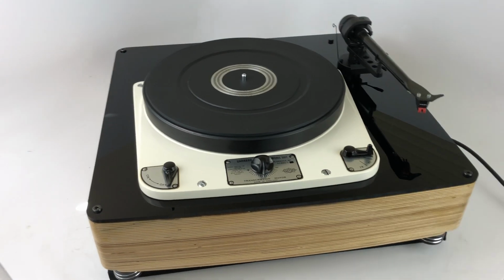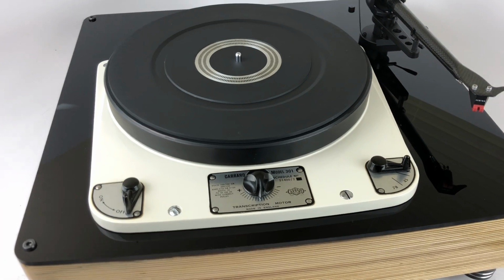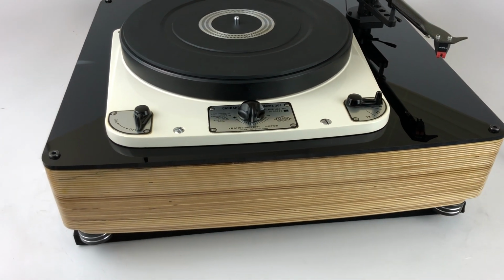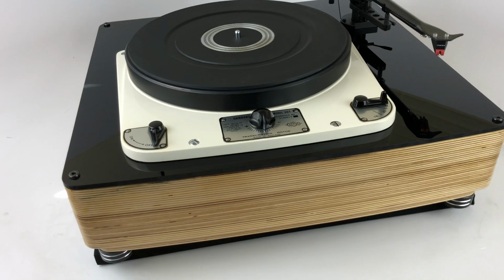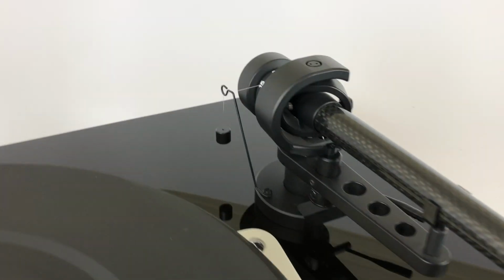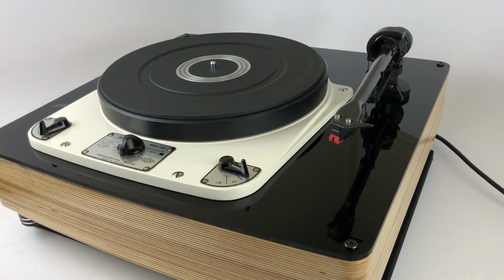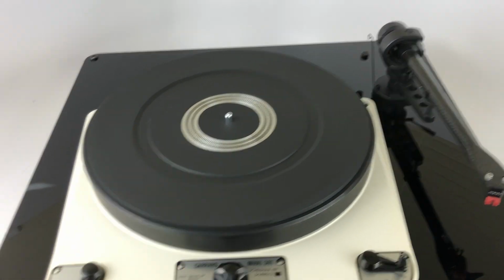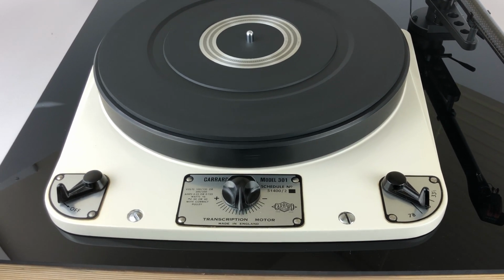A One-Of-A-Kind Modernized Custom Garrard 301 Vintage Turntable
This is a one-of-a-kind modernized Garrard 301 turntable, combining the best of modern and vintage, while delivering outstanding performance and looks.

The tonearm is a carbon fiber Pro-Ject 9cc arm which looks the part and performs admirably.

The included cartridge is a brand new Sumiko Moonstone unit just released into the market (and getting rave reviews), which sells standalone for $300.

SkyFi Audio is a small startup business specializing in the purchase, reconditioning, and reselling of select high end audio equipment.  We only buy equipment that we admire and are passionate about. No mid-fi, no gimmicks, and no junk.

Each piece of equipment is cosmetically restored and fully tested in our well-equipped lab by an engineer with 30+ years of experience in the HiFi world. If it does not meet or exceed the original manufactures specifications, it will not be sold.  We are very selective about the equipment we purchase, focusing on mostly analog, high-build quality, American, and European built units.

To inquire about new products please visit our friends at Stereo Exchange in New York City: